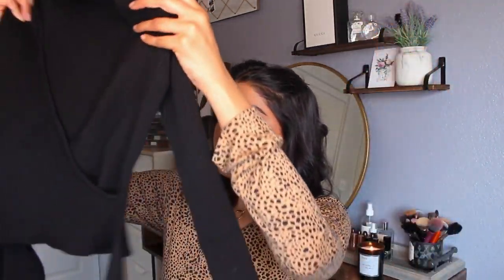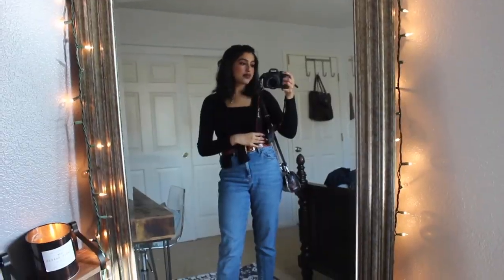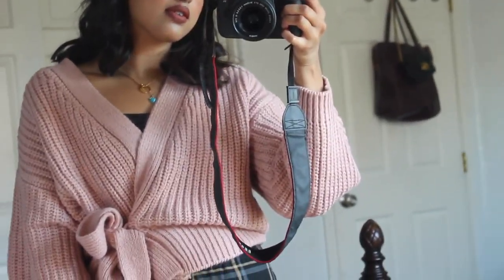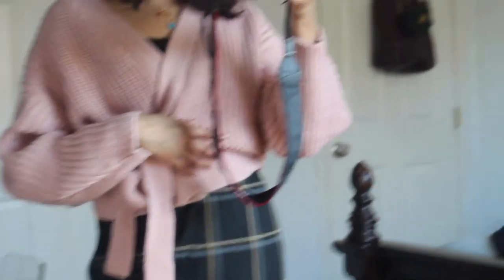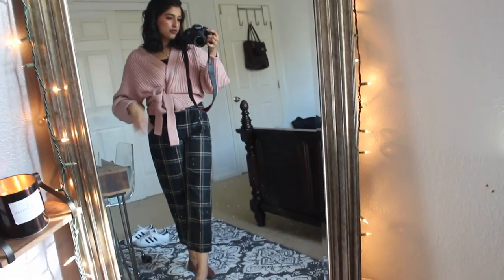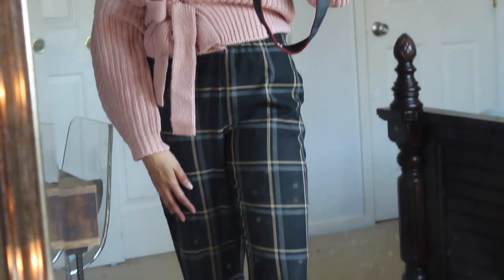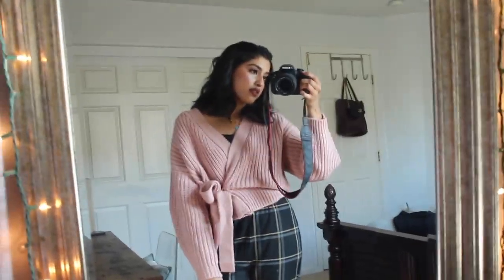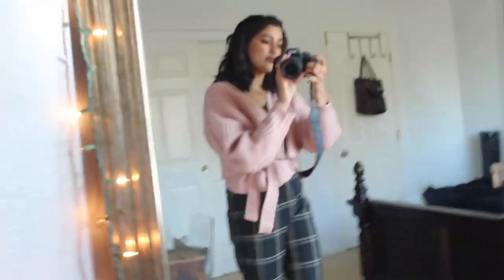2020 zara haul + try on //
my wallet is crying right now in the name of fashion. 💸

p.s. I have elf srsly satin lipstick in “cider” + Gabriel cosmetics liner “mahogany” on my lips 💕